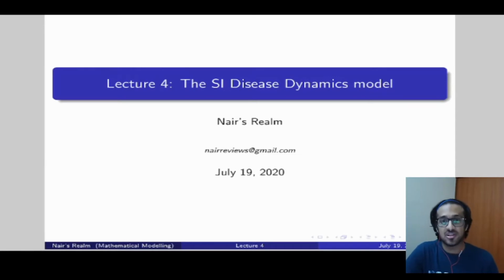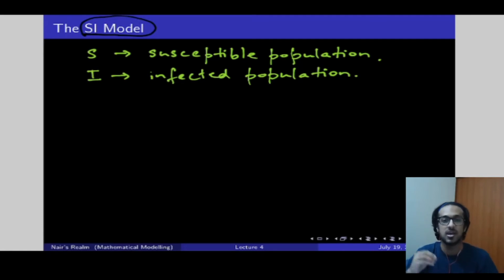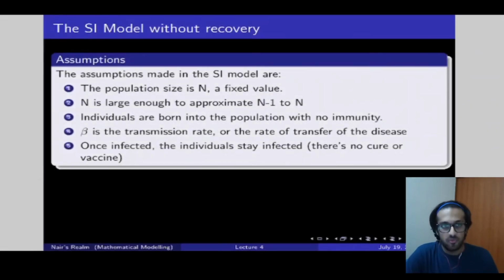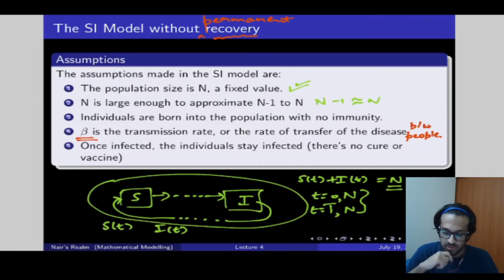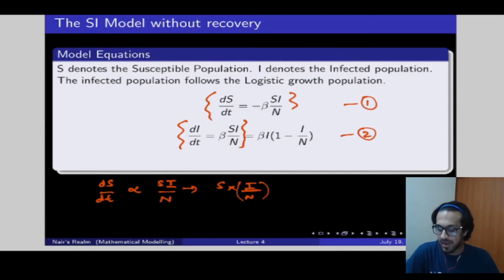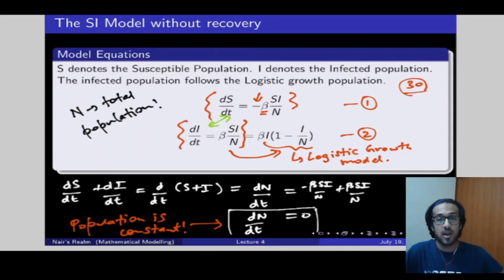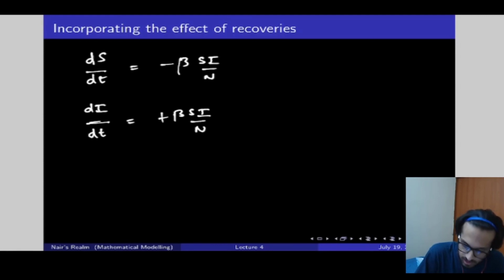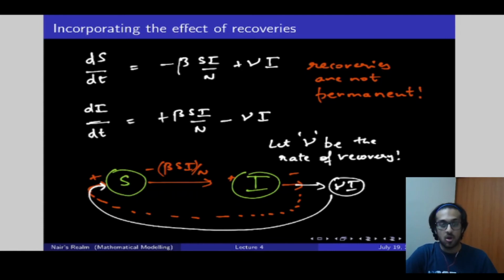Mathematical Modelling - SI Disease Dynamics Model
This is the 4th video in the mathematical modelling video series. in this video we discuss the basics of disease dynamics. We go over in depth the SI model and the assumptions and how to overcome some of those assumptions.